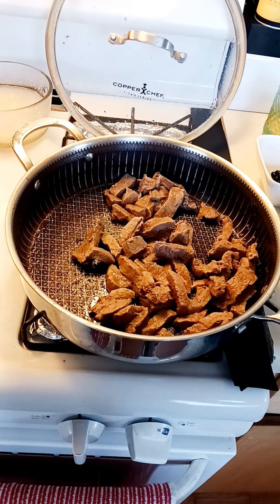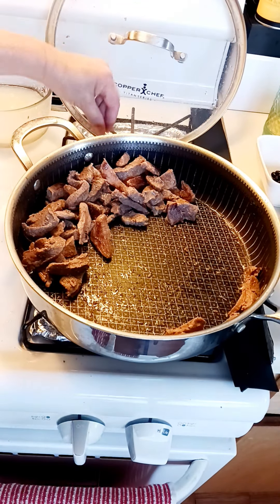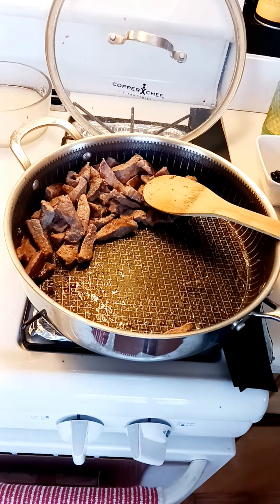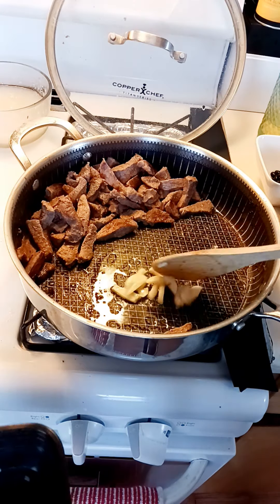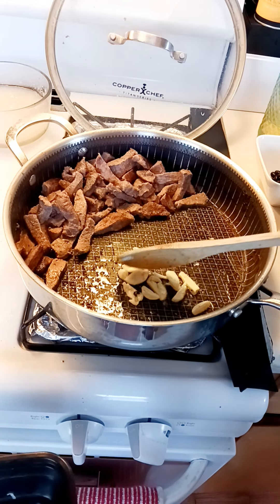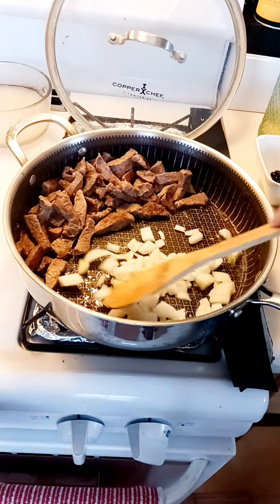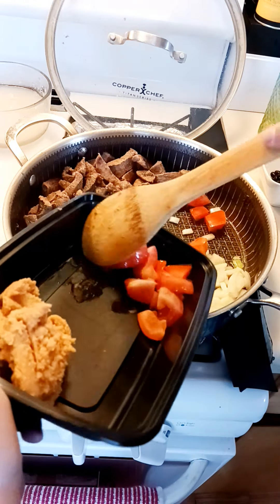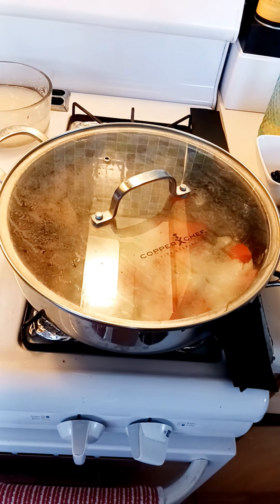How to Cook a Delicious "Ampalaya Con Carne." Step 2. 🥰 5/21/24